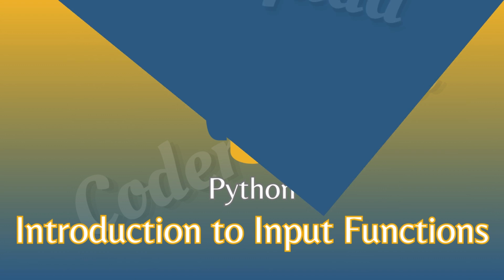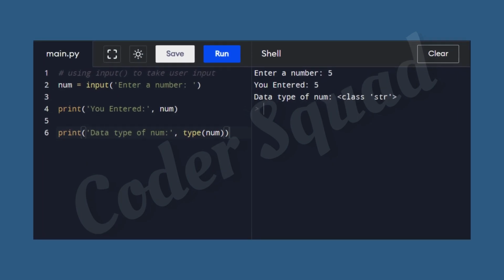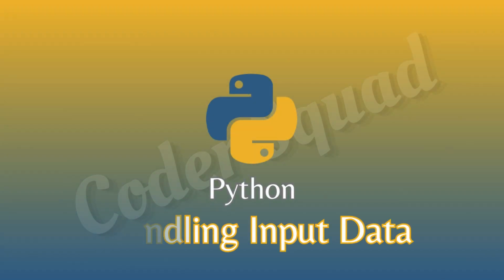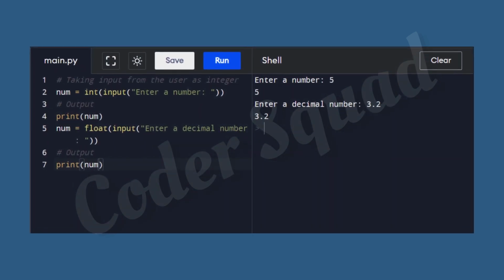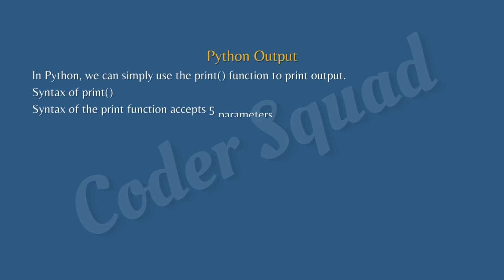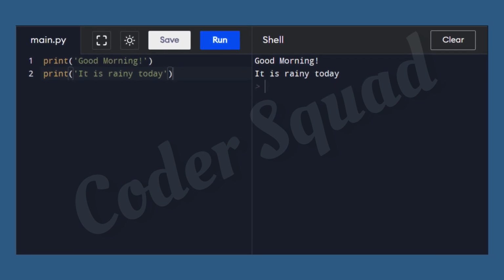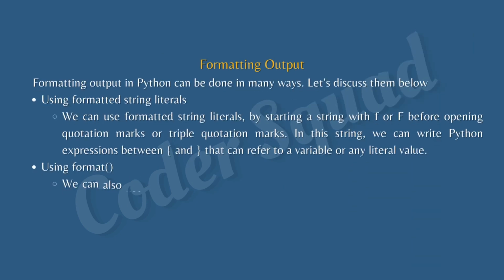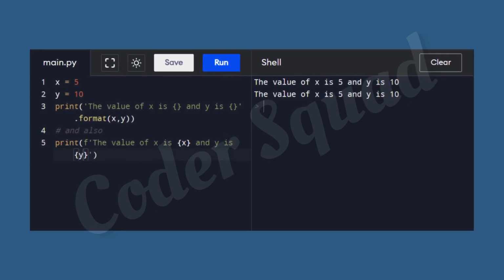Python | Input Output Function in Python | Python for Beginners | Coder Squad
🐍 Welcome to Coder Squad's Python Tutorial Series! In this tutorial, we're diving into the essentials of Input and Output Functions in Python. Whether you're just starting with Python or looking to reinforce your skills, understanding how to handle input and output is fundamental. Let's explore the world of Python functions together!

🌟 What You'll Discover in This Python Tutorial:

Getting User Input: Learn how to use the input() function to interactively get input from the user.
Print Function: Explore the versatile print() function for displaying output in various formats.
Formatting Output: Understand formatting options to enhance the presentation of your output.
File Input and Output: Delve into reading from and writing to files using Python.
🔍 Why Input and Output Functions Matter in Python:

User Interaction: Grasp the importance of getting input to make your programs interactive and dynamic.
Effective Communication: Learn how to communicate with users and display results in a clear and readable format.
Data Persistence: Explore file I/O to store and retrieve data, providing persistence for your Python applications.
🌐 Join the Learning Community:
Engage with us and fellow learners! Share your thoughts, questions, or your own experiences with Python input and output functions in the comments section below. At Coder Squad, collaborative learning propels progress.

🔔 Ready to Master Input and Output in Python?
Let's elevate your Python skills by mastering input and output functions, empowering you to create dynamic and user-friendly Python programs!